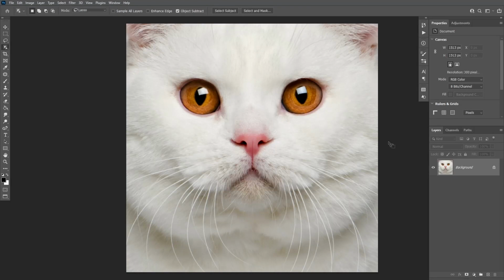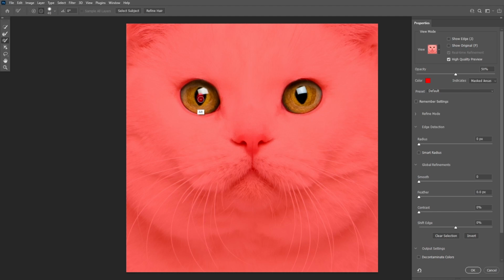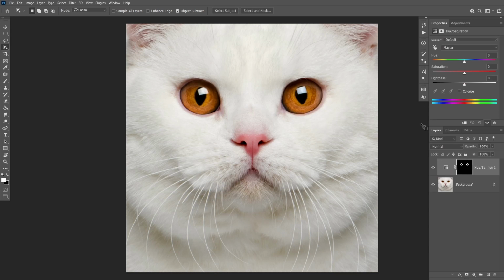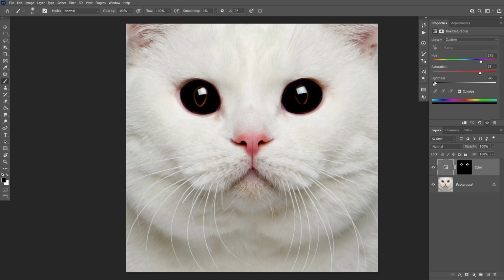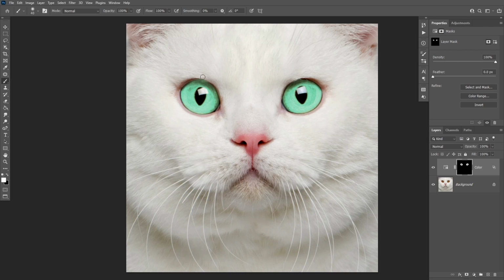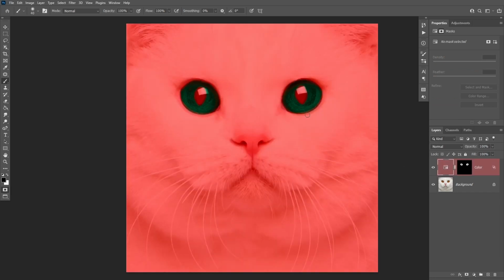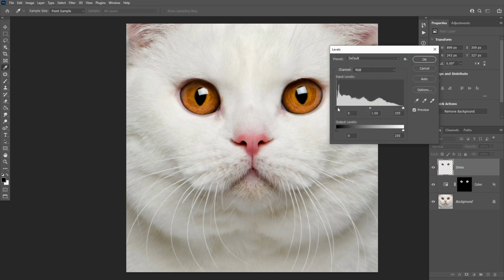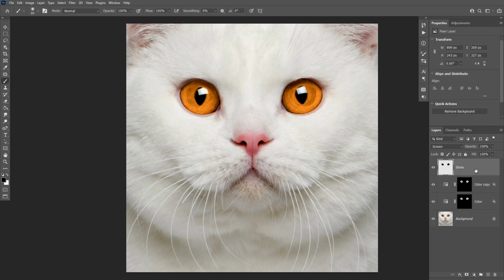How to Change Eye Color in Photoshop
Learn how to change eye color in Photoshop in this step-by-step tutorial.
► Or save time with this simple eye-coloring Photoshop action from Envato Elements

Would you like to see how you'd look with eyes of a different color? In this video, Monika Zagrobelna shows you how to change eye color in Photoshop. With this method, you'll be able to make the eyes brighter, darker, and change their hue, no matter now bright or dark they currently are. You won't only learn how to recolor the eyes drastically, but also how to enhance eye color in Photoshop, if this is your preference!

Here's what you'll learn:

0:00 Intro
0:34 How to Select the Eyes
1:27 How to Color the Eyes
3:48 Outro

Read more on changing eye color in Photoshop on Envato Tuts+

Envato Tuts+
Discover free how-to tutorials and online courses. Design a logo, create a website, build an app, or learn a new skill